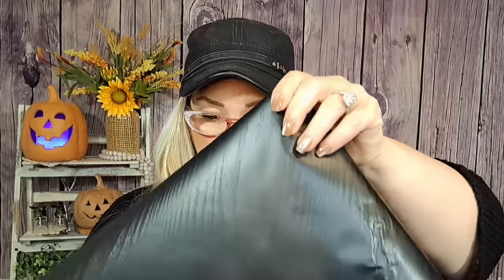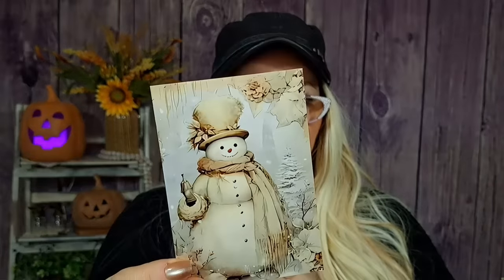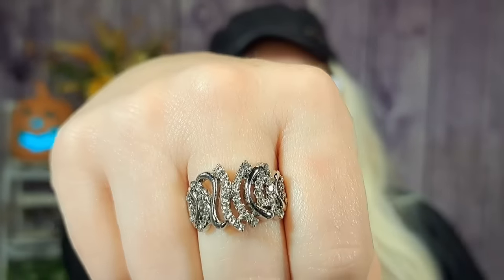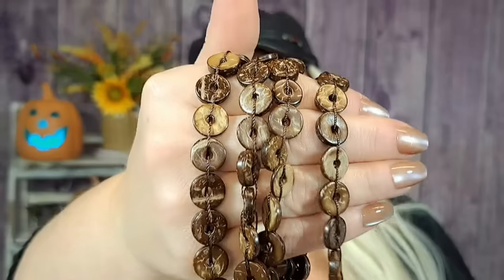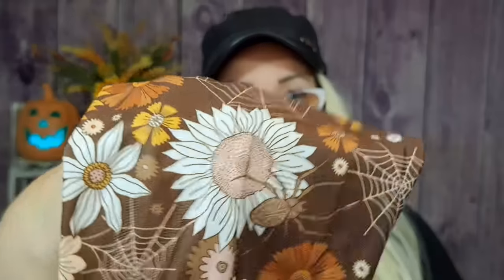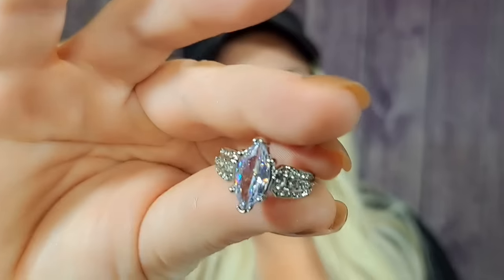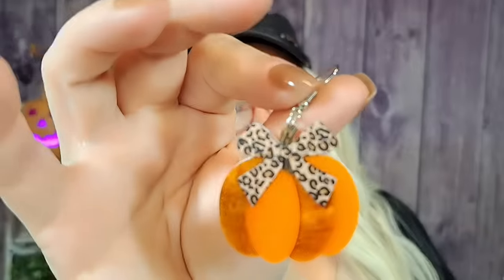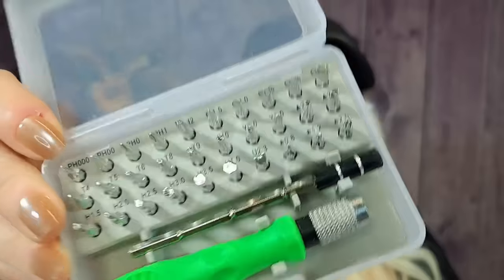TEMU HAUL 🧡Shop With ME🧡 temu temuhaul @temu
I may earn commisson through these links!